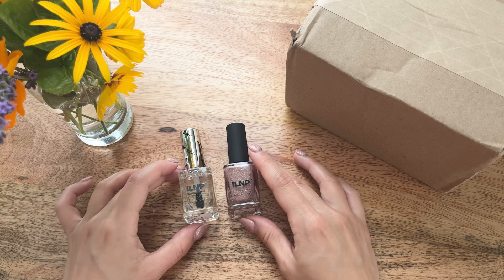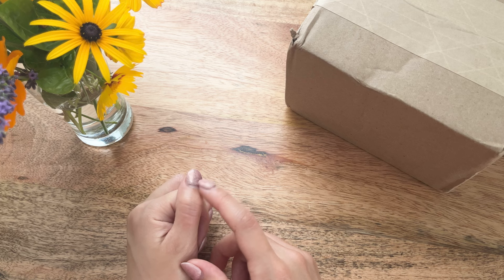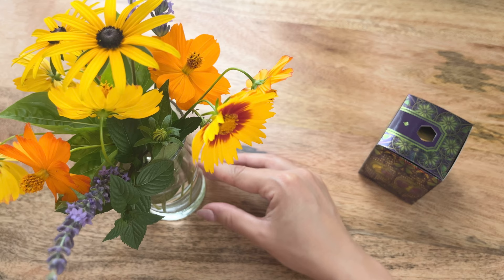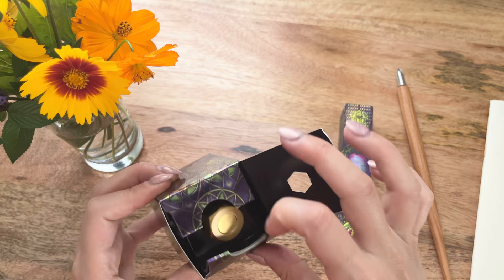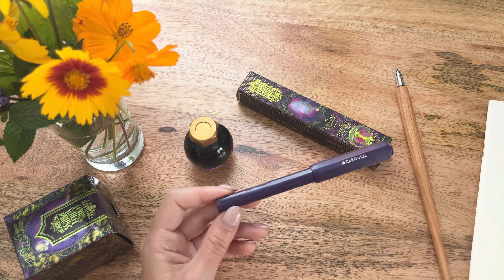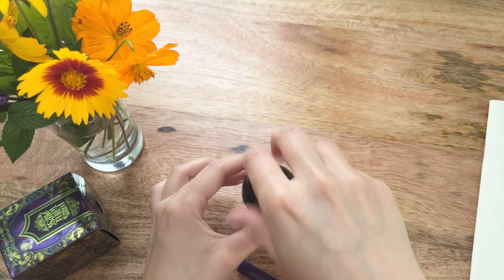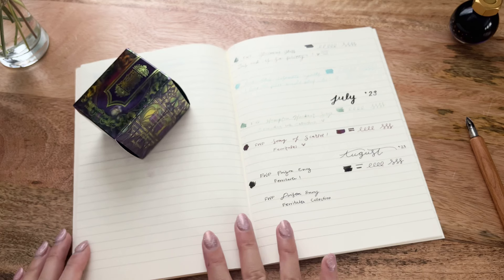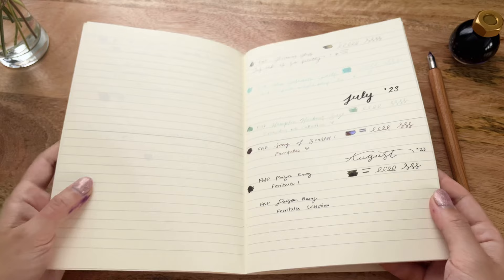Ferris Wheel Press Poison Envy Fountain Pen and Ink - Amazon Haul - Cut Flower Garden in NYC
Hello Friends! I hope you enjoyed this quick unboxing of the August 2023 Ferris Wheel Press Poison Envy Ink and Fountain Pen. I am Loving the shimmer, sheen, and Fine nib of this set and can’t wait to break it out this Halloween. Until then, I will find every excuse to pair this set with my stickers and planner spreads. I think that this FWP Fine nib is my favorite thus far!

Amazon INLP (different Color) Nail Polish

Planner Supplies

Filming Equipment List:
- Beginner tripod phone/camera
- Microphone set
- Sony Vlogging Camera
- Handheld tripod
- Alternative Nikon Camera
- Desk mount Boom arm